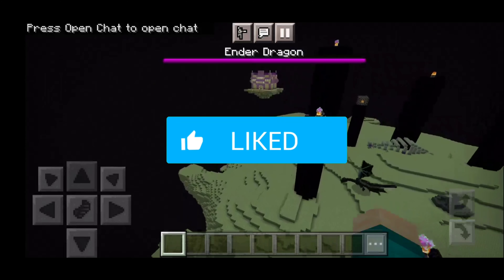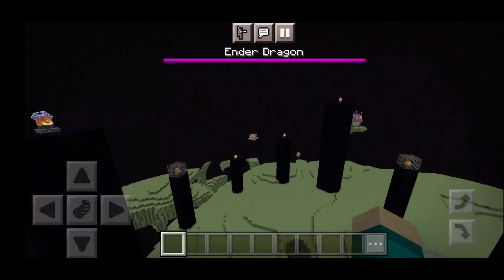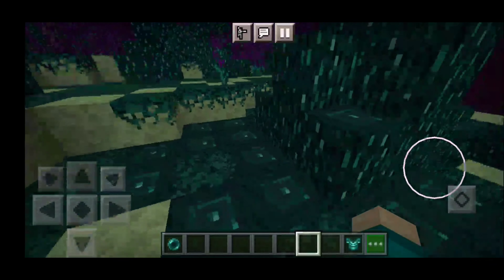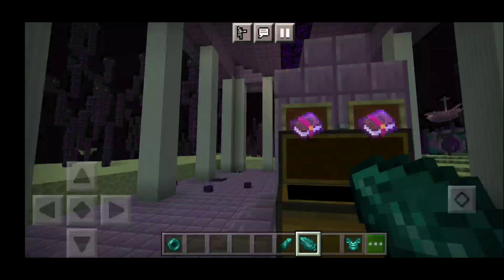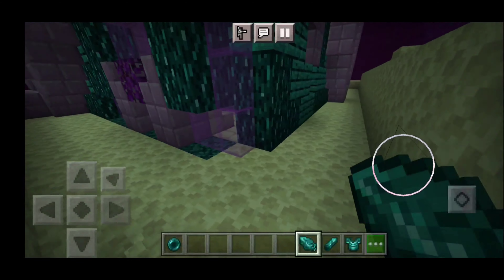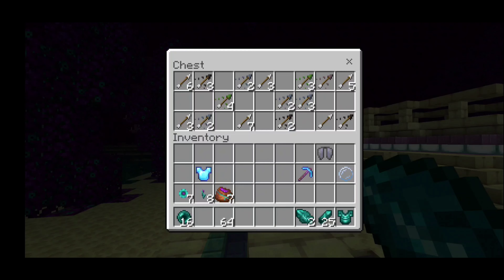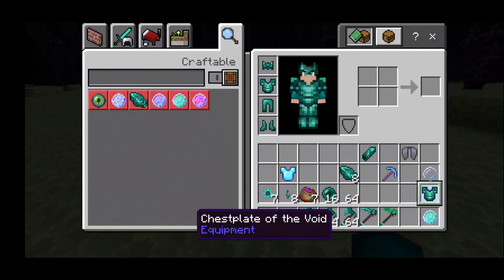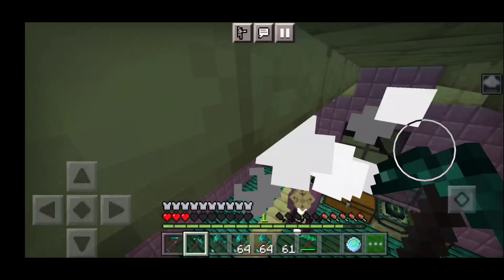Minecraft 1.19 End Update Concept! - Minecraft Pocket Edition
what to expect:
minecraft end update,minecraft 1.19 end update concept,minecraft 1.19 end update download,minecraft 1.19 end update apk,minecraft 1.19 end update apk download,minecraft pocket edition,minecraft update,end update,minecraft 1.19